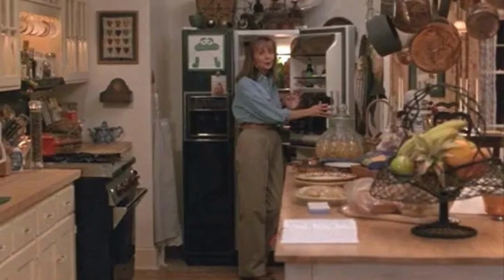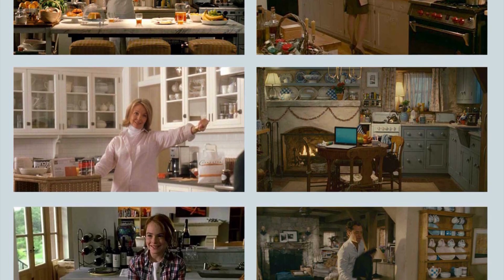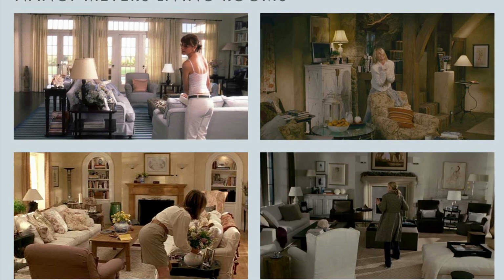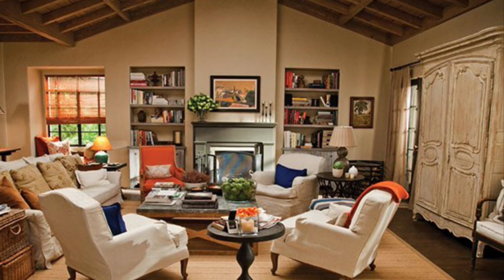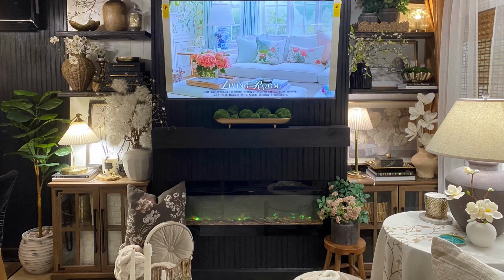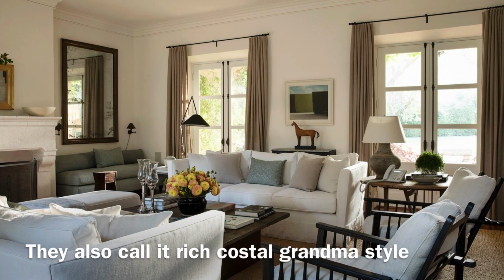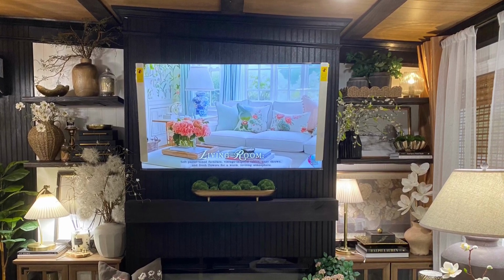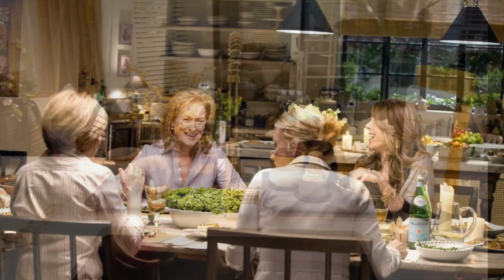NANCY MEYERS INTERIOR DESIGN AESTHETIC | HOW TO GET THE LOOK!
In this video I will be sharing tips on how to get the Nancy Meyers interior design aesthetic.

Link to my kitchen appliances

Beautiful Air Fryer
Beautiful Toaster
Beautiful Panini Press
Beautiful Kettle
Beautiful Espresso Machine
Previous videos

KingBritneyChanel  is the content creator of KingBritneyChanel YouTube channel and owner of all intellectual property associated with the KingBritneyChanel & SaeBritneyChanel channel.